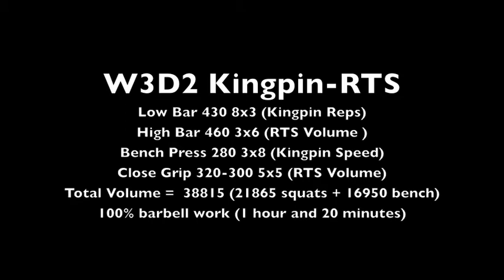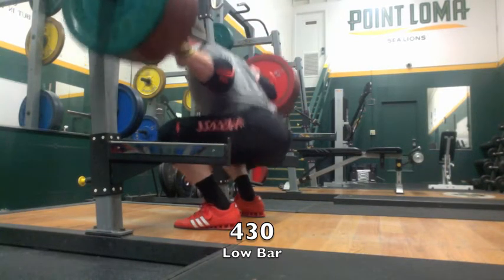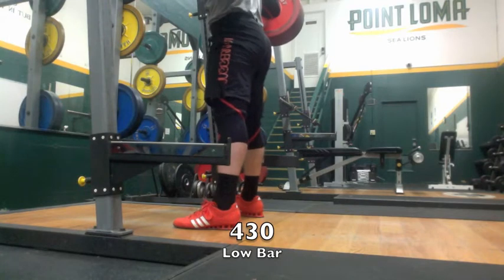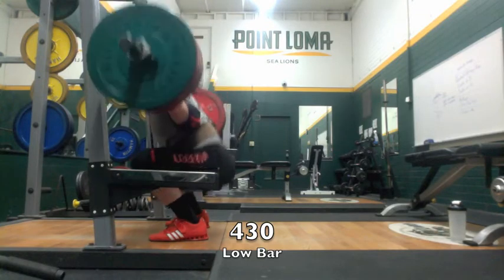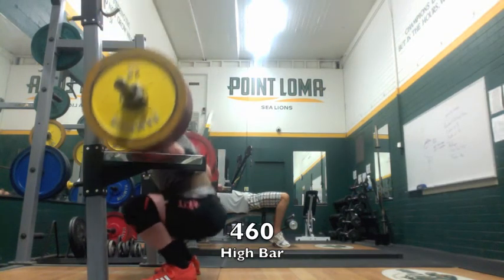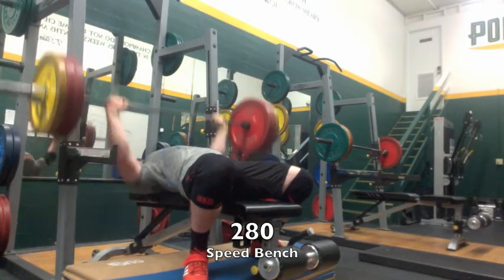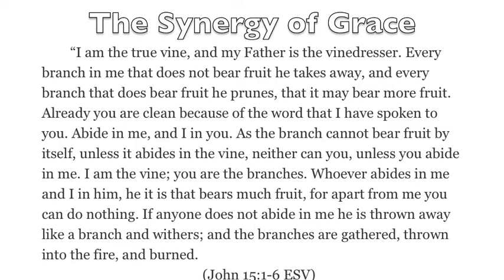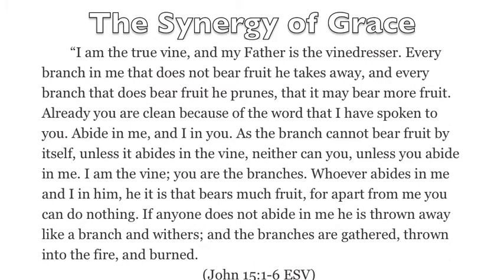W3D2 Kingpin-RTS New Squat form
Rep Squats and Speed Bench
Tried unhinging at the hips before descending to get better depth.
38000 lbs of barbell volume.